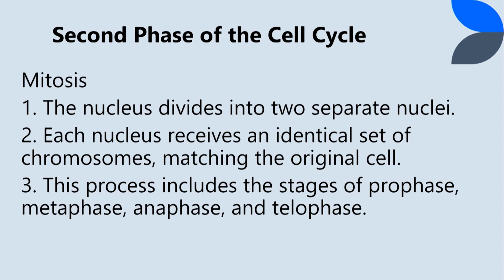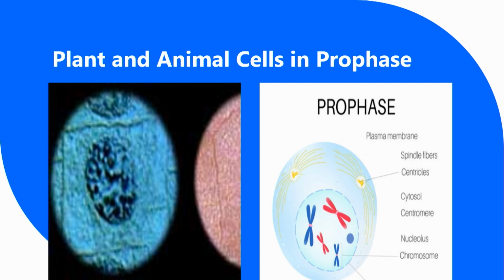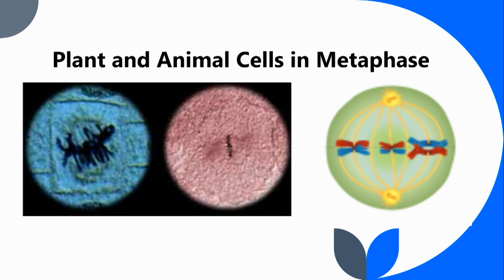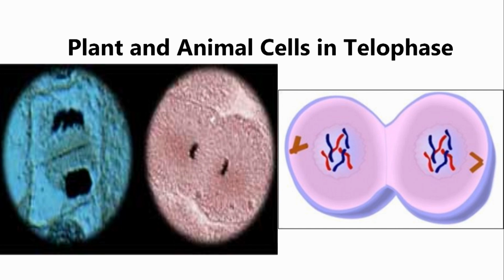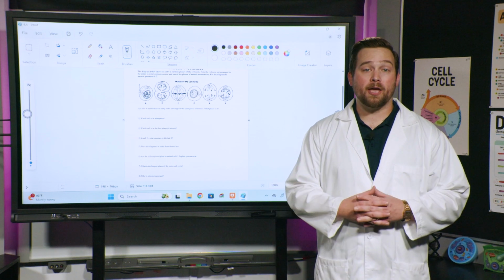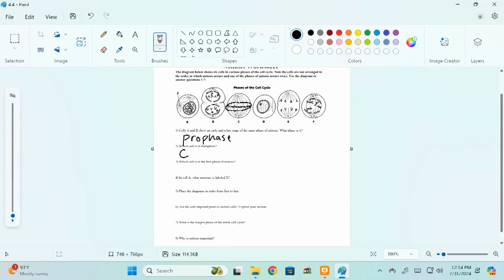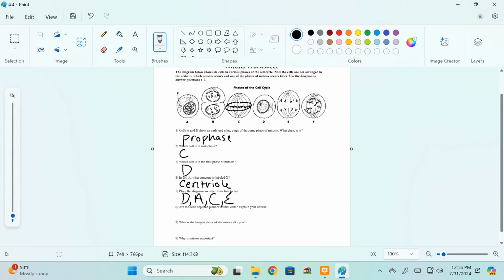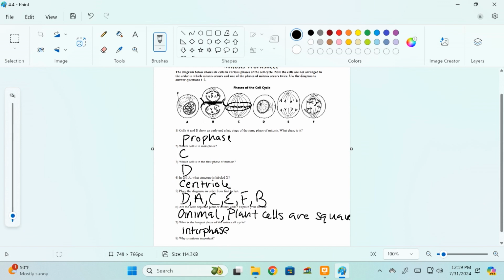MPB Biology Unit 4 Lesson 4: Mitosis Introduction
Model Lesson aligned to the Mississippi Department of Education MCCR Standards: BIO.1E Students will develop and use models to explain the role of the cell cycle during growth, development, and maintenance in multicellular organisms. BIO.1E.1 Construct models to explain how the processes of cell division and cell differentiation produce and maintain complex multicellular organisms.